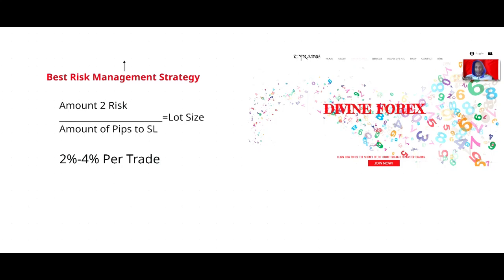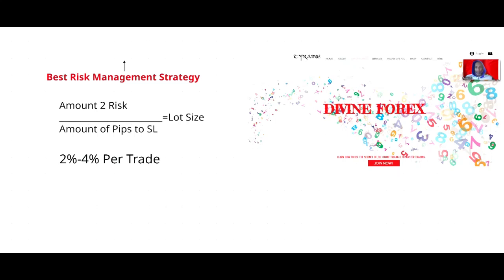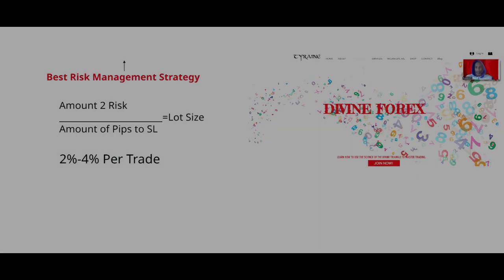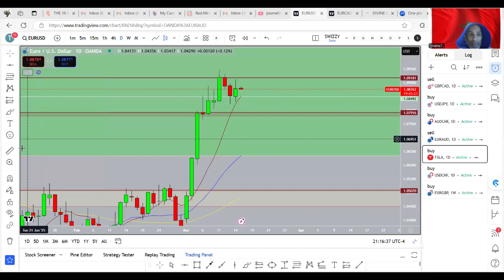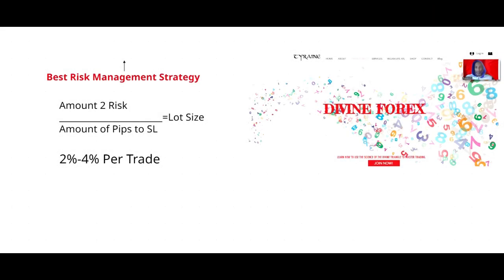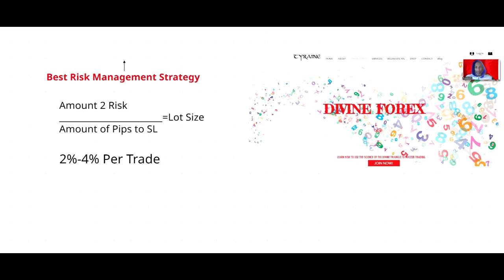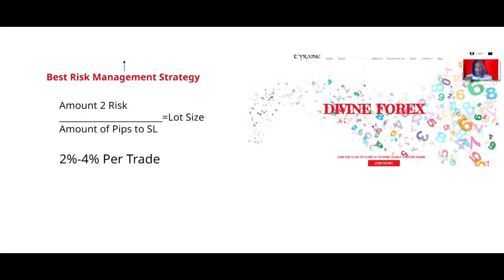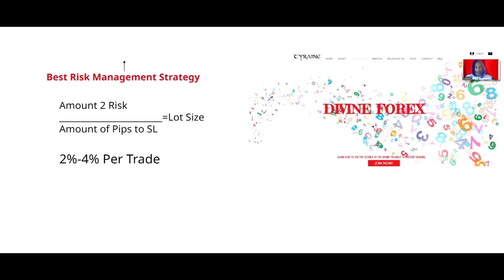Easy FOREX Risk Management Strategy 2025🧐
We will take a look at Easy Forex Risk Management Strategy that anyone can use! We Meet Every Sunday on Zoom from 8pm to 10pm EST